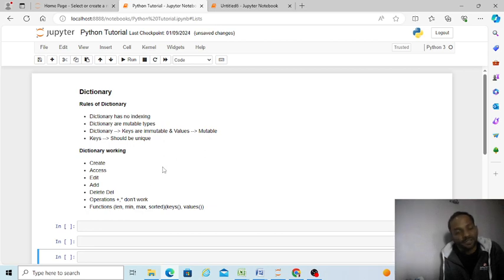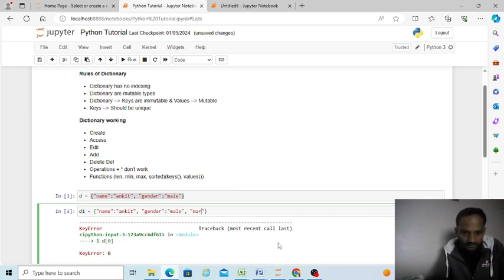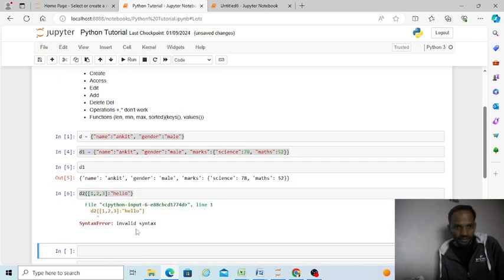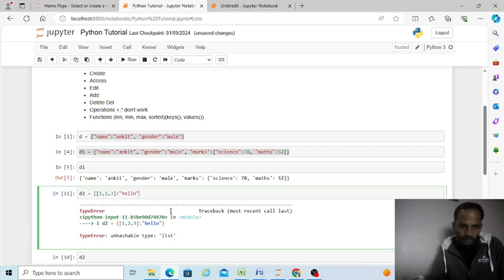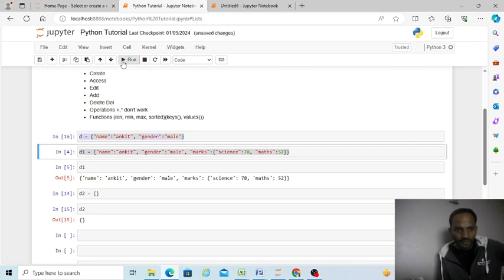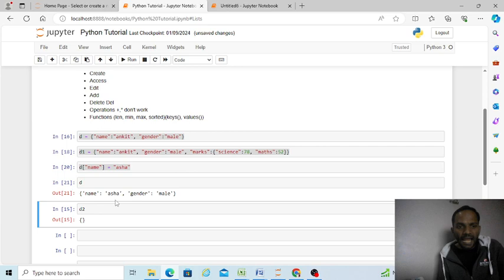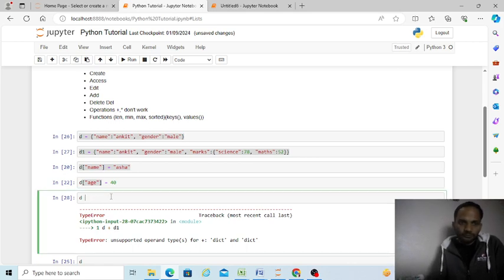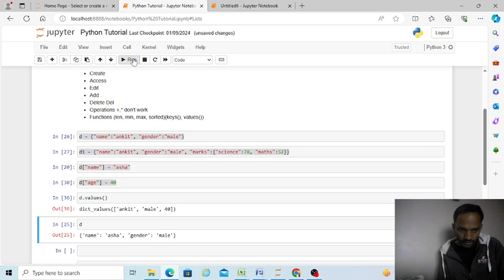Dictionary in Python programming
in this video, we will learn about Dictionary in Python programming.